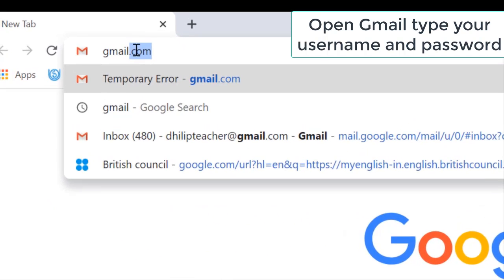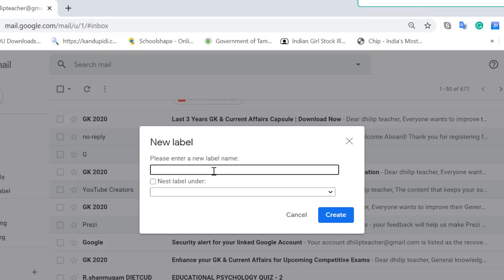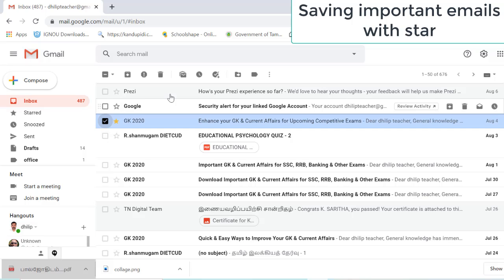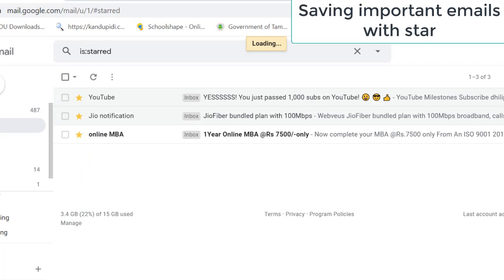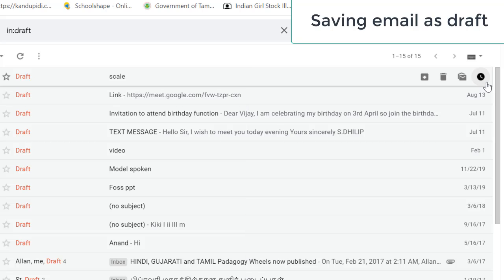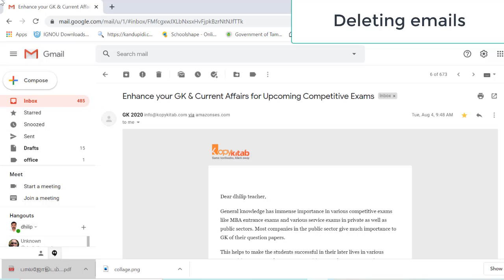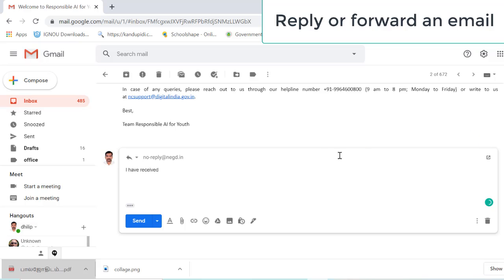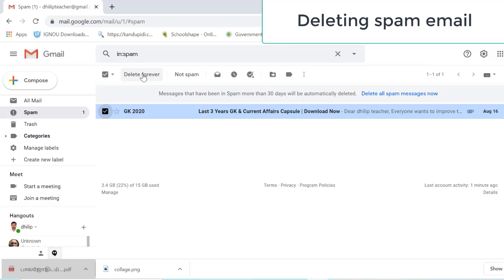Accessing and organising email